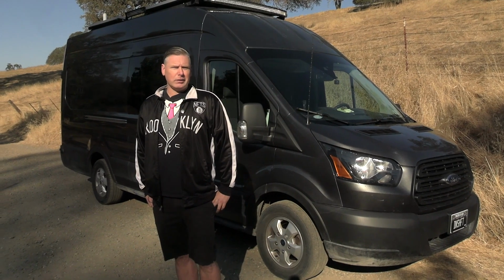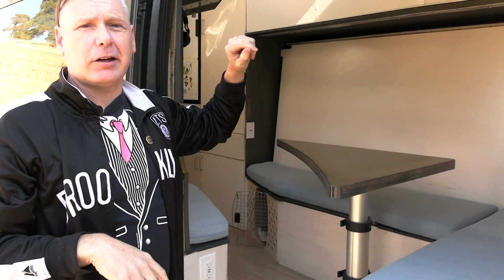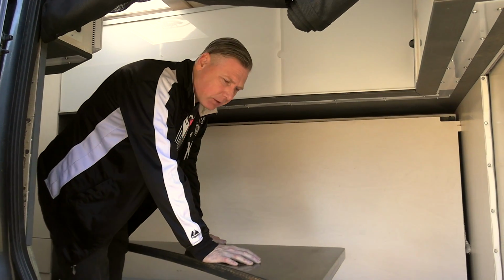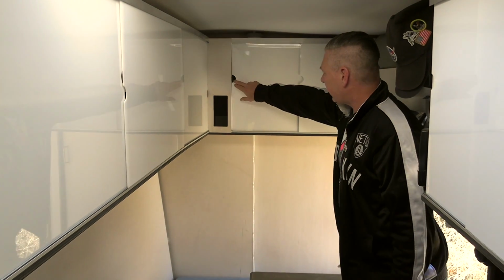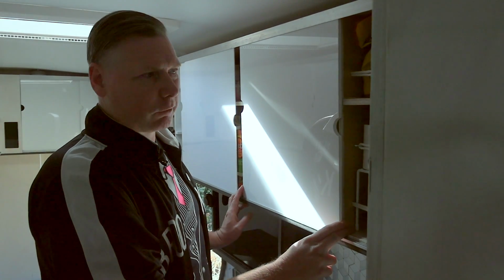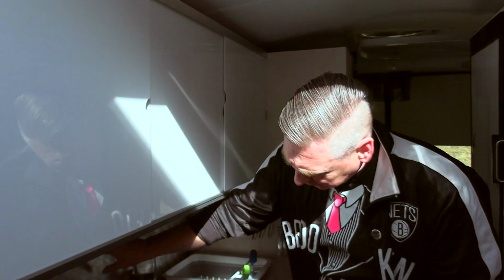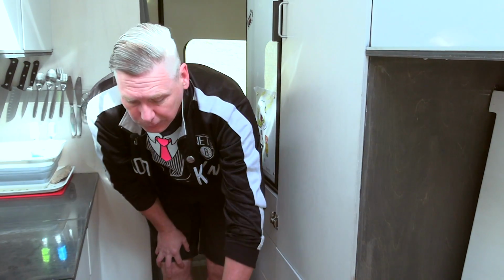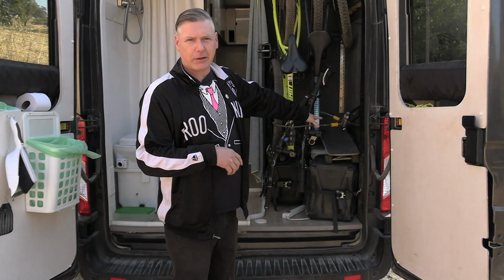Ford Transit Camper Van W/ Shower Toilet & Murphy Bed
VIDEO DESCRIPTION:

After taking an amazing trip to Greece, John and Jess decided that they needed a change. They both thrived on adventuring so they next logical step was living full time in their 2019 Ford Transit van conversion. This change didn't happen over night and it took a year to change from their Brooklyn, NY lives, to life on the road! John being a designer brought a unique aspect to this conversion. He used a 3D design software to create the inside of their home. He then took the parts from the 3D model; cut them in a CNC machine, and then put them all together and secured them to the van! The design and layout is so unique and every inch is utilized.  Such an amazing transformation and their tour must not be missed! Thanks for the tour John and Jess!